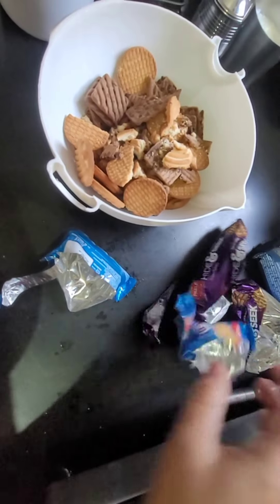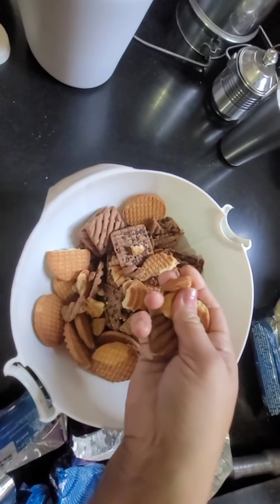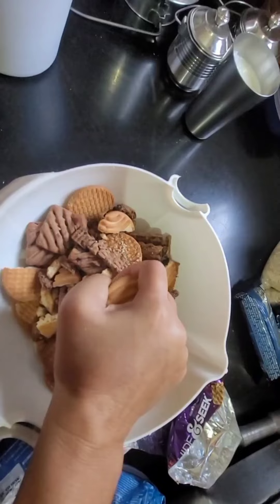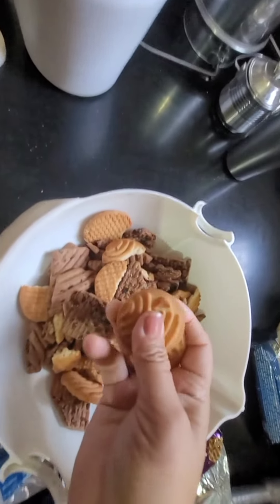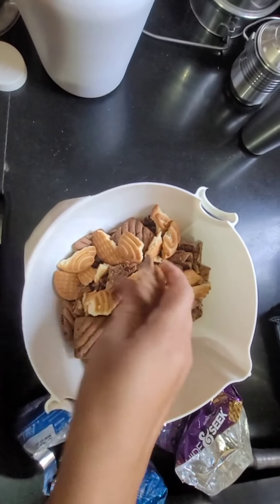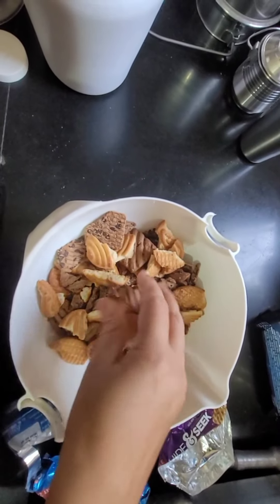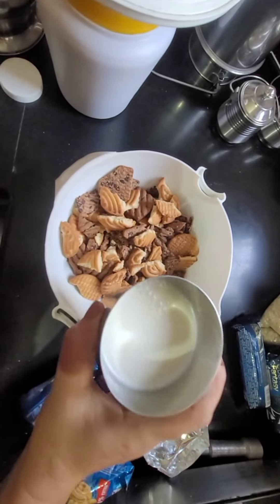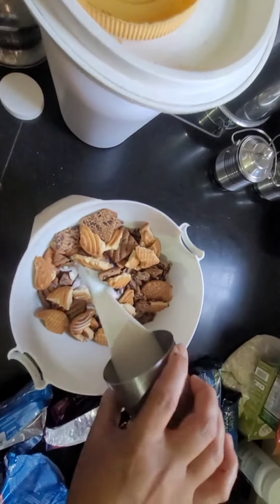cooking khrab hogi#youtubeshort